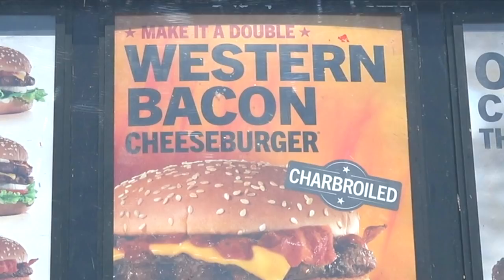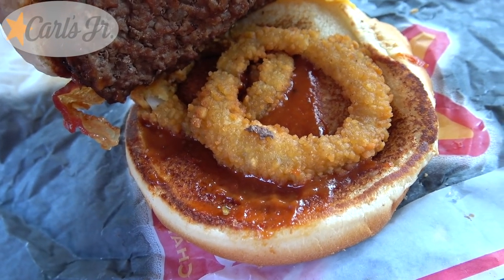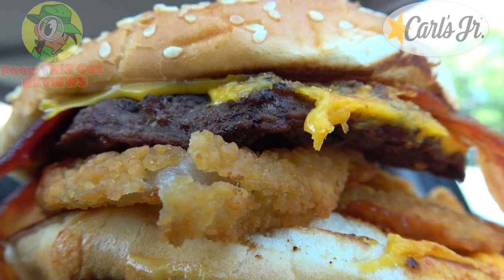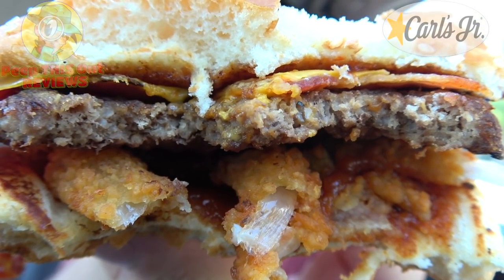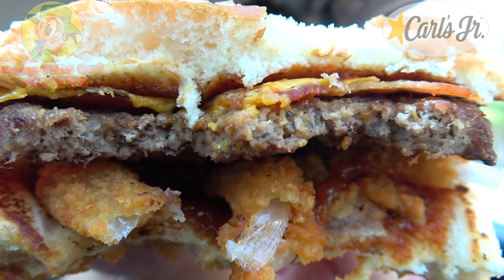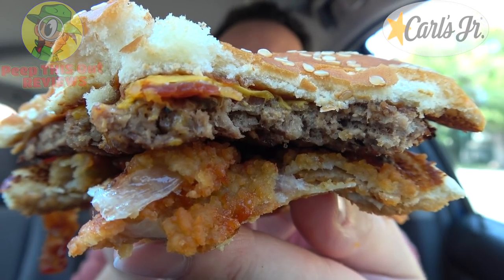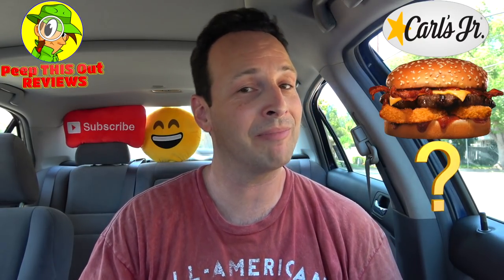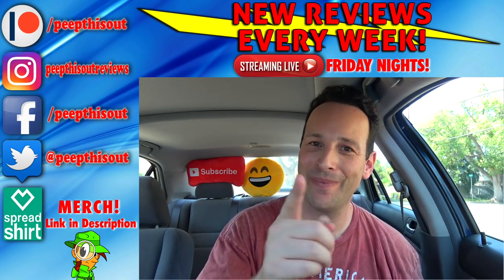Carl's Jr.® | Western Bacon Cheeseburger® 2018 | Food Review! ⭐🥓🍔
The Iconic Western Bacon Cheeseburger® has always been a classic at Carl's Jr.® so after all these years, let's see if it still holds up! Also, find out what else it inspired as you get up close and personal with it right here in this detailed review!

Ian K swings by his local Carl's Jr.® to give the Classic Western Bacon Cheeseburger® a shot! Just how awesome was the Western Bacon Cheeseburger® from Carl's Jr.®?! Only one way to find out, guys! Peep THIS Out!

Carl's Jr.® | Western Bacon Crisscuts® | Food Review!

WESTERN BACON CHEESEBURGER® ($5.99)
Features a Charbroiled All-Beef Patty, Two Strips of Bacon, Melted American Cheese, Two Crispy Onion Rings and Tangy BBQ Sauce on a Seeded Bun.

NUTRITIONAL INFORMATION
Carl's Jr.® | Western Bacon Cheeseburger®
Calories: 750
Calories from Fat: 320
Fat: 35g
Saturated Fat: 14g
Trans Fat: 1g
Cholesterol: 80mg
Sodium: 1650mg
Carbohydrates: 75g
Dietary Fiber: 4g
Sugars: 16g
Protein: 36g